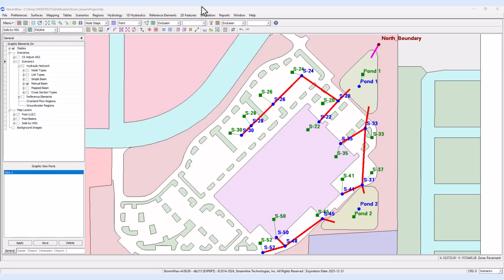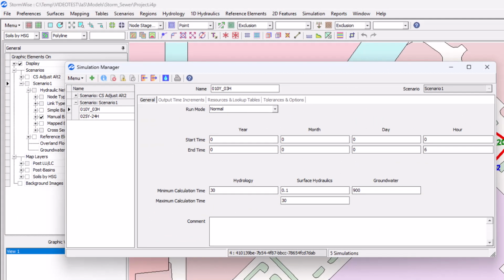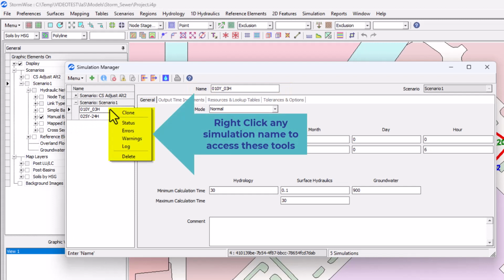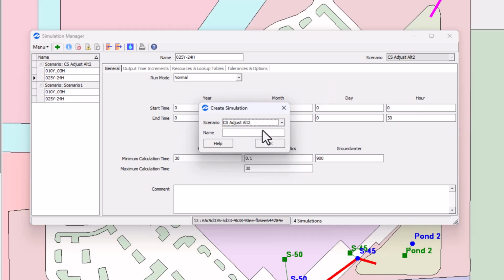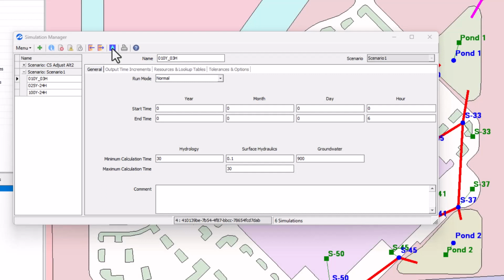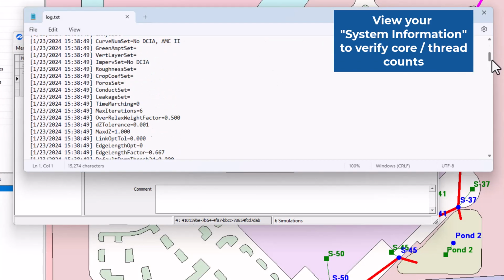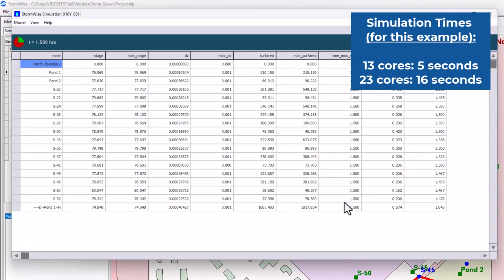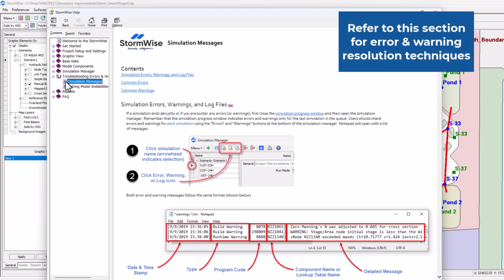New Release Video (ep.4): Simulation Improvements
Introducing StormWise version 4.08 (formerly ICPR4). In the fourth episode of our New Release Video Series, we'll provide you with an overview of the simulation improvements introduced in the new release of StormWise!

- Introduction: (0:00)
- New Simulation Manager Layout: (0:20)
- Creating a Simulation: (1:23)
- Thread Count Selection: (1:58)
- Improved Error & Warning Detection: (3:04)